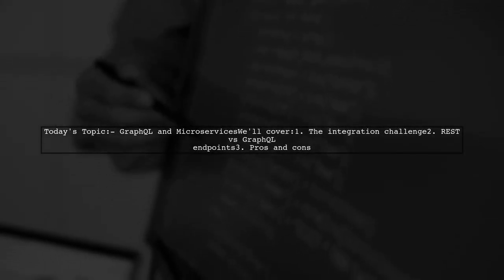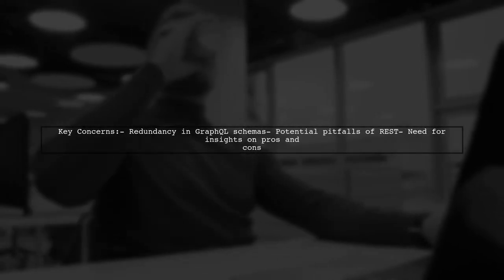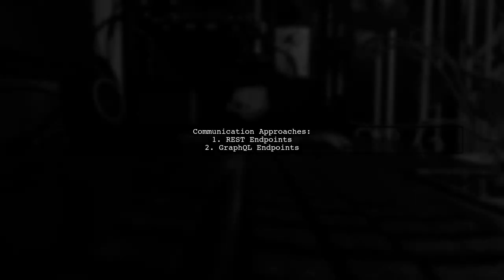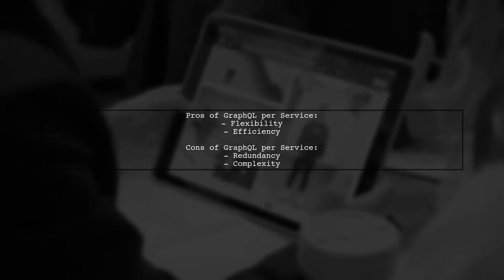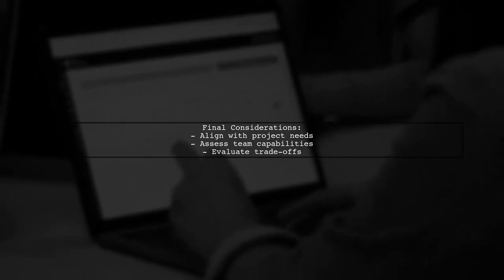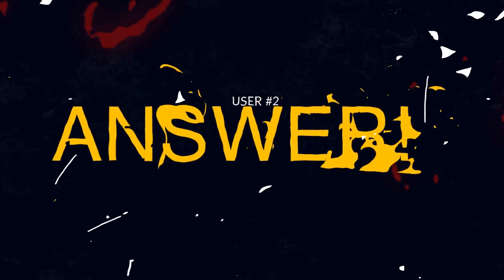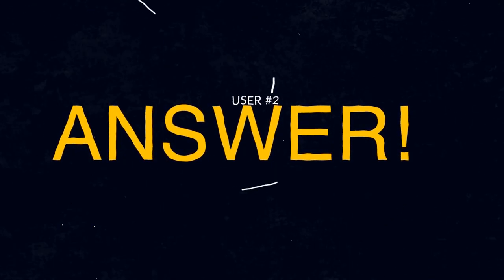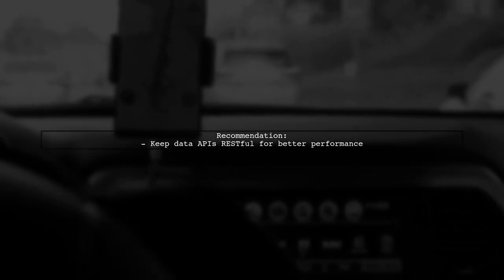Mastering GraphQL with Microservices: Solutions to Common Challenges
In this video, we dive into the world of GraphQL and its integration with microservices architecture. As more developers adopt GraphQL for its flexibility and efficiency, challenges can arise when scaling applications across multiple services. Join us as we explore common pitfalls and provide practical solutions to help you master GraphQL in a microservices environment, ensuring your applications are both robust and maintainable.

Today's Topic: Mastering GraphQL with Microservices: Solutions to Common Challenges

Related to